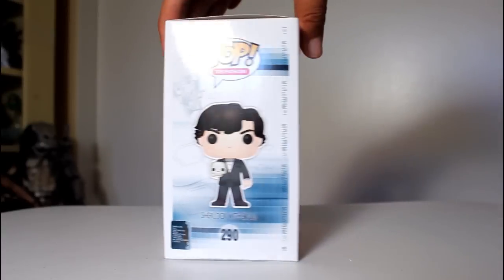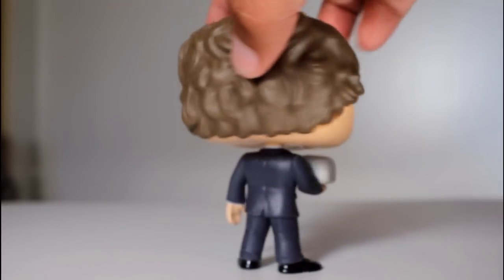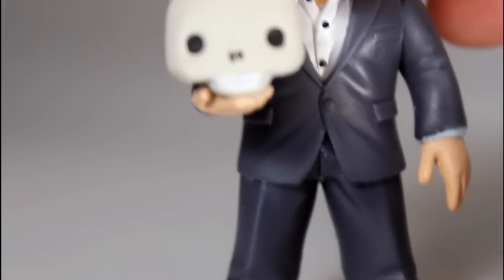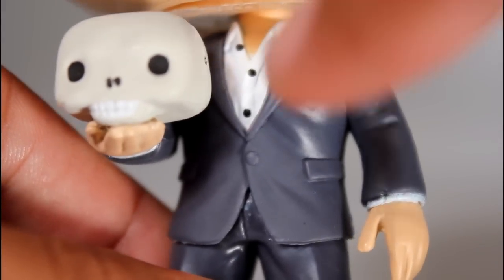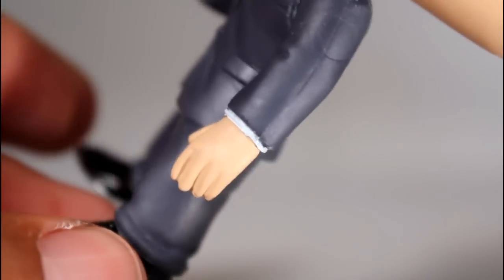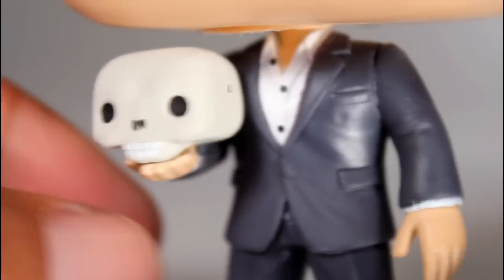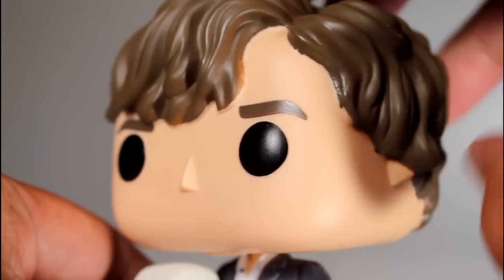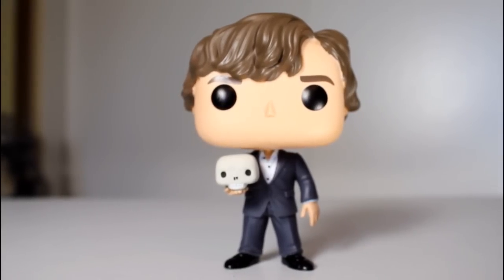SHERLOCK with SKULL Funko Pop review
Unboxing & review of Hot Topic exclusive Sherlock Holmes with Skull SHERLOCK Funko Pop! vinyl figure. by John Carlos McMaster.

toy
figures
variant
Benedict Cumberbatch
Watson
Moriarty
Mycroft Holmes
Irene Adler
Steven Moffat
BBC